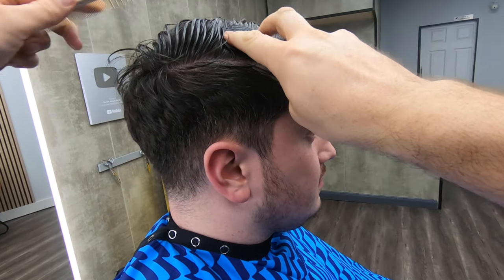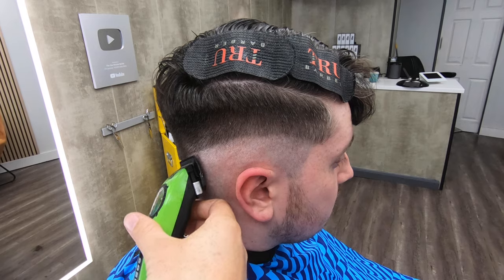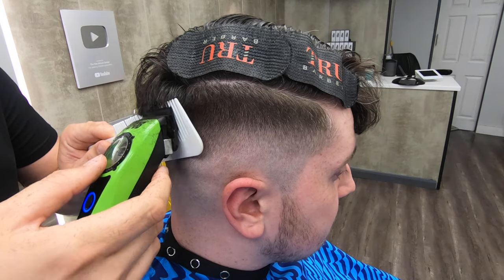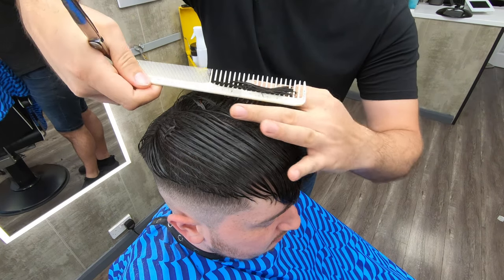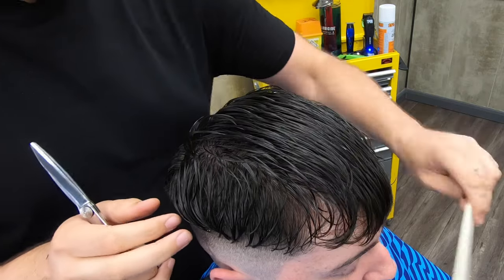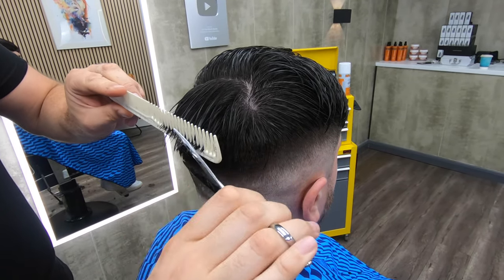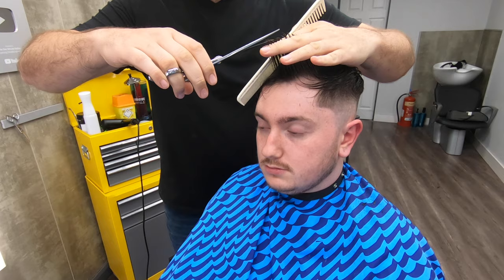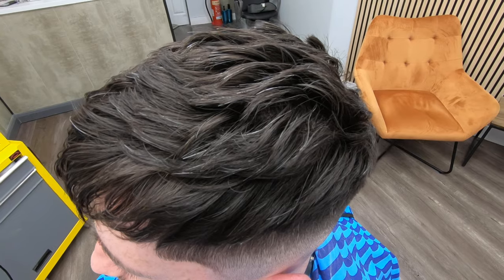Men's Haircut Fade Tutorial | Step By Step Barber Lesson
In this video I will teach you a way to do a mens fade haircut.  This tutorial is step by step with animations to help visual learners.

⭐️💈Unlock exclusive access to my **Barbering Masterclass Series** by becoming a channel member! As a member, you'll gain insider tips, advanced techniques, and pro-level tutorials that go beyond my regular content. Elevate your skills and stay ahead in the barbering game with these in-depth lessons. Join now and take your craft to the next level!💈⭐️

00:00 How to clipper the sides of mens hair
02:20 How to clipper over comb
04:19 How to cut a profile section
04:55 How to scissor cut mens hair on top with texture
06:00 How to scissor cut an undercut
07:30 How to cut a double crown
09:08 How to cut a fringe on mens hair

I Buy all my tools and stock from Amazon Business

Hair Grippers
YS Park Comb
Flair a Sol Spray bottle
TPOB Clippers

The BEST BARBER SHOP BOOKING software, I have been using Nearcut for 5 years and it is the most intuitive, self managing, time saving, profit making tool a barber can have.